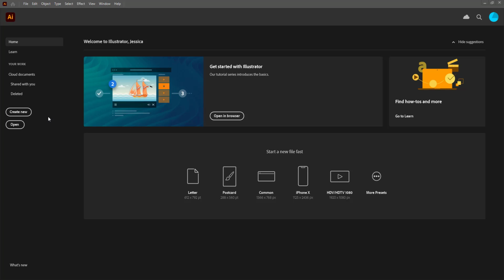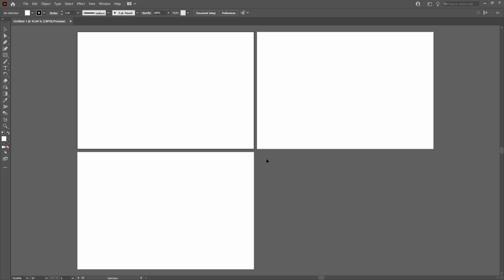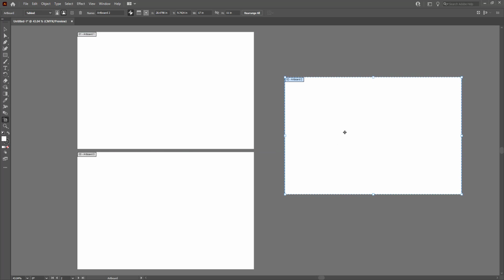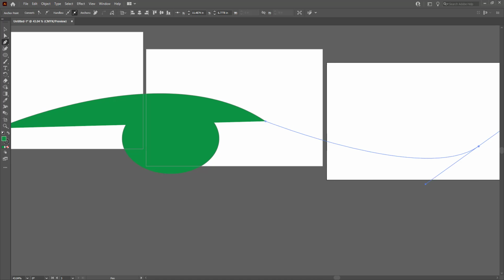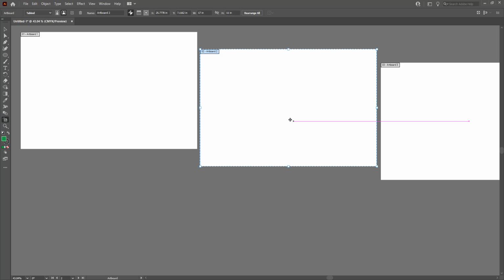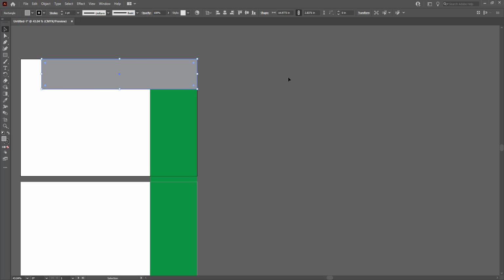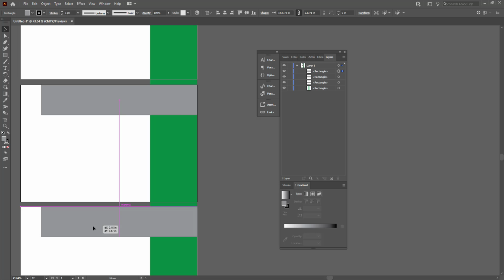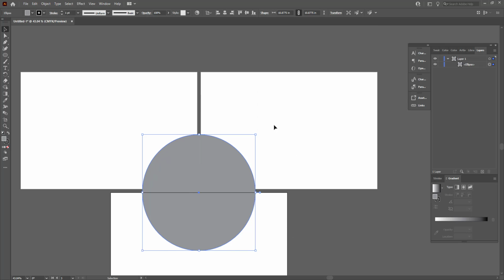Rendering Series Video 15: Multiboard Presentation Setup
How to use Adobe Illustrator to setup a multi-board presentation.